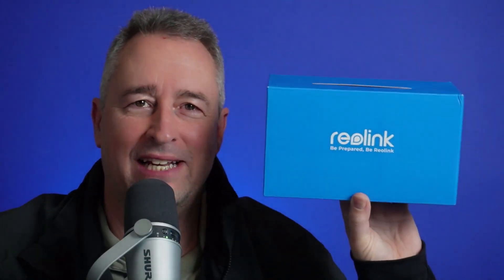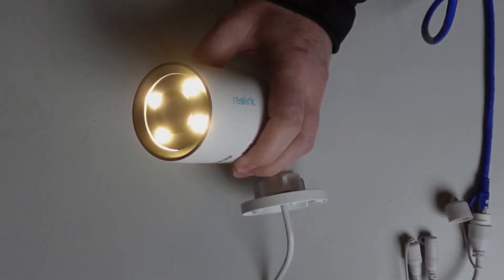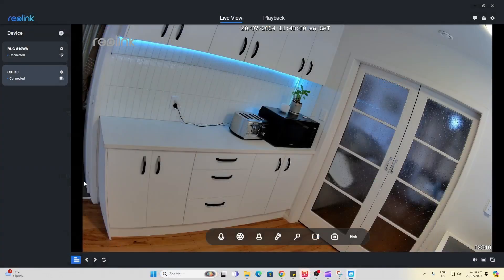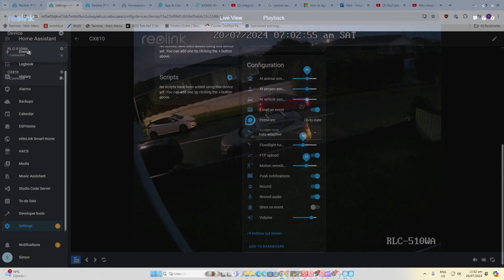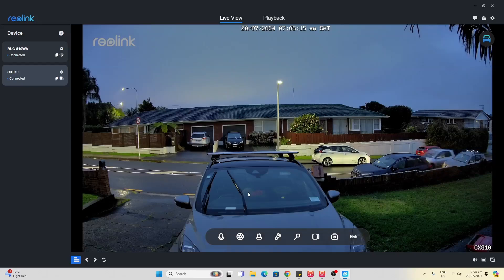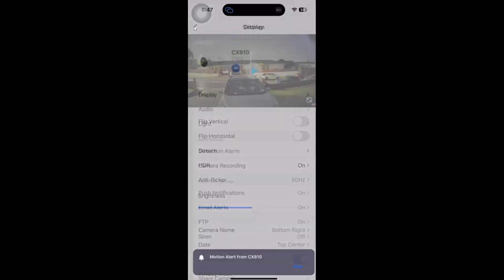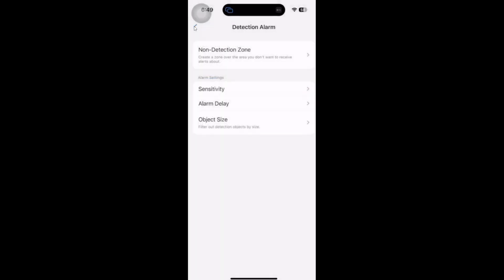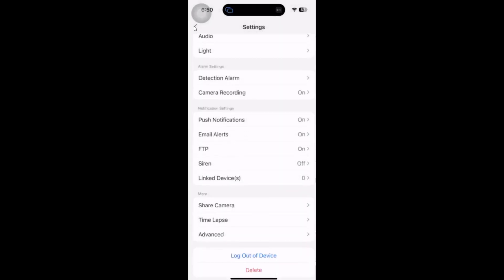Improved Home Assistant integration with Reolink CX810 4K Camera with Colour Night Vision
0:01 Into
0:15 Specs
0:48 Package
1:53 Home Assistant Integration
3:36 Night Vision
4:36 Day Vision
5:12 Settings

Some items in my smart home:
My gear:
Rode Wireless Go Mic